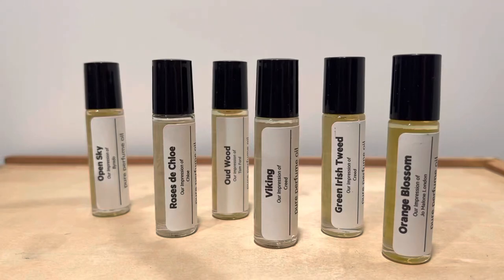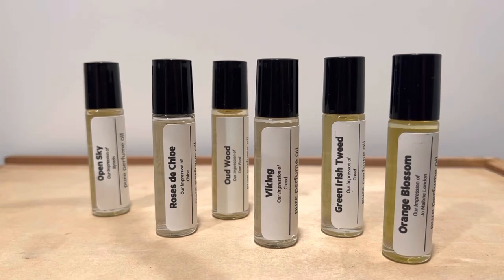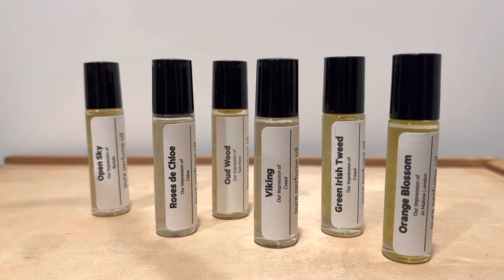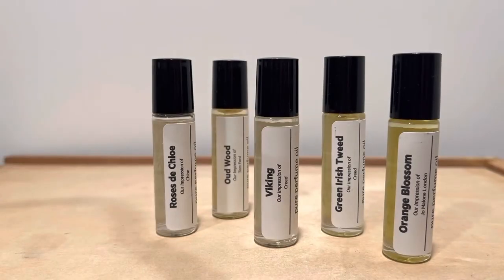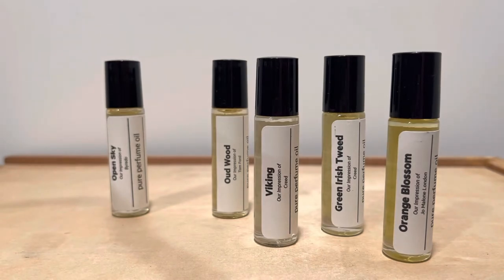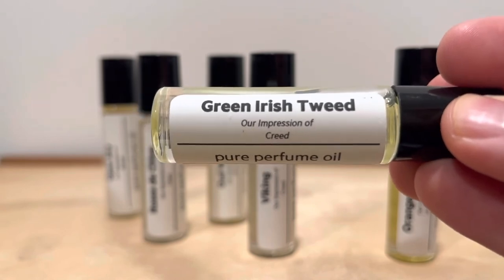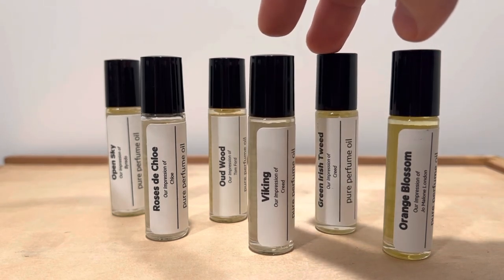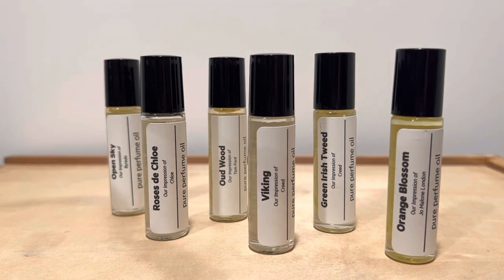Oil Perfumery review, part 3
Hello,

This is a review on six perfume oils from OilPerfumery, which is I believe located in Canada or upstate NY. I have acquired these oils over the past 6 or so months.

If you are unaware, OilPerfumery makes copies of designer and niche fragrances in an oil rollerball format. The bottles are glass with a plastic cap and metal applicator ball.

** attention!***
I forgot to include their oil of Byredo’s Blanche. The oil is just like the original. Great performance. Very clean, powdery, and soapy aroma profile.

In order (left to right on video):

Open Sky, Byredo - 1:47

Roses de Chloe, Chloe - 3:40

Oud Wood, Tom Ford - 5:05

Viking, Creed - 6:24

Green Irish Tweed, Creed - 8:07

Orange Blossom, Jo Malone - 10:27

As always I will mention that my experience in communicating with OilPerfumery has been complete garbage. They have not said anything rude to me but they don’t respond to emails or any other form of messaging I have used to contact them. This is my experience. It’s very unprofessional and hopefully they change.